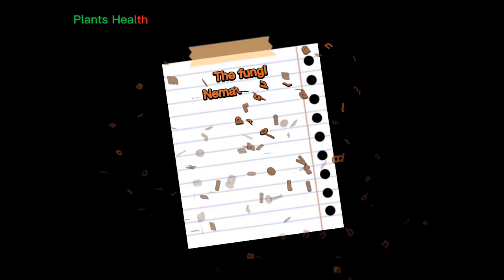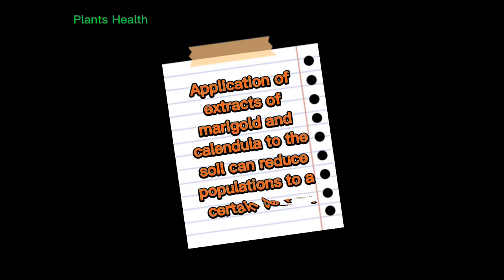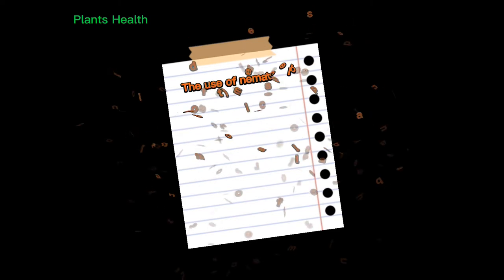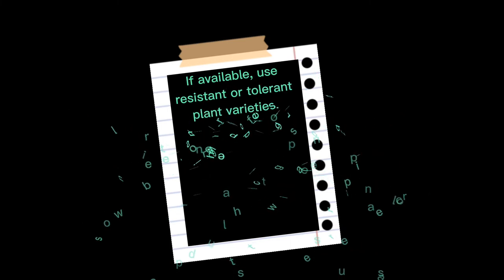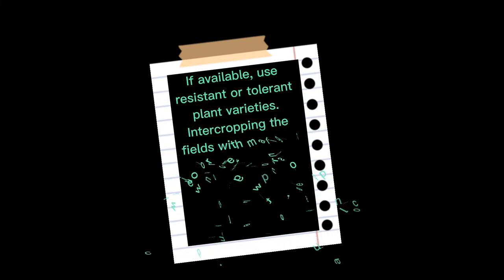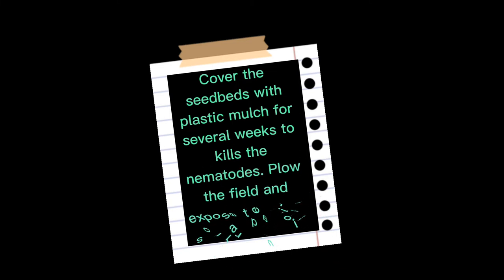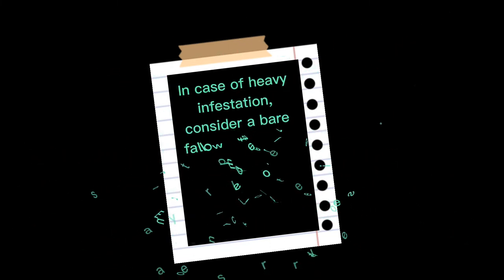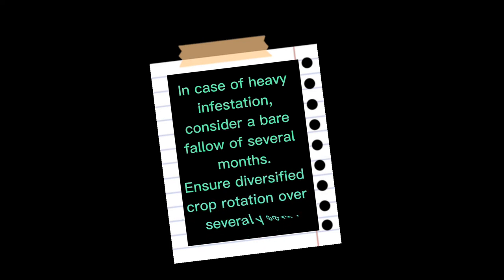Root knot nematode | Symptoms | Control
Root-knot nematodes are plant-parasitic nematodes from the genus Meloidogyne. They exist in soil in areas with hot climates or short winters. About 2000 plants worldwide are susceptible to infection by root-knot nematodes and they cause approximately 5% of global crop loss.